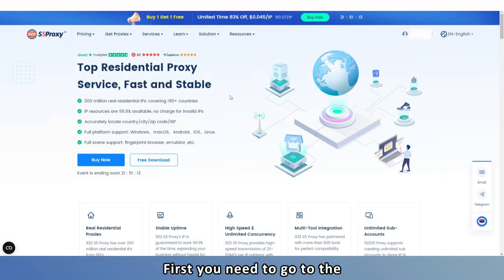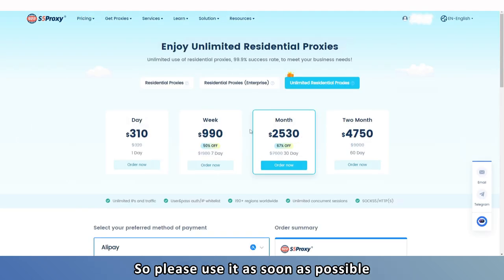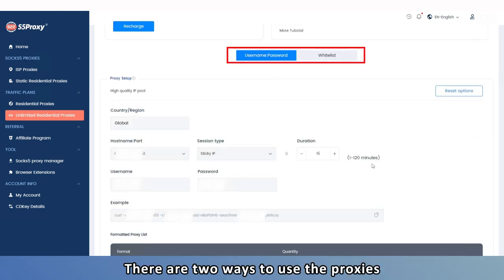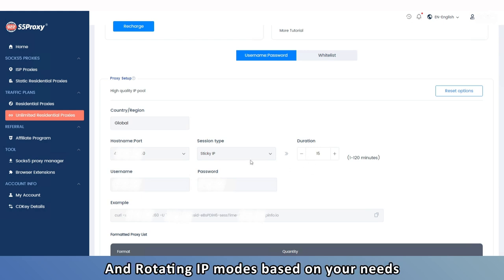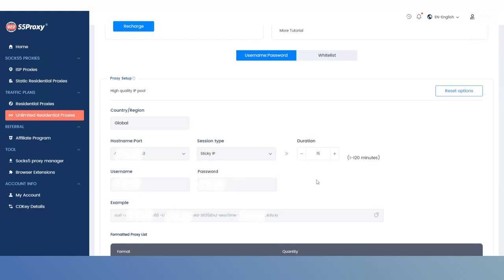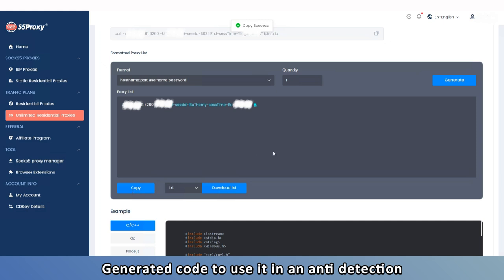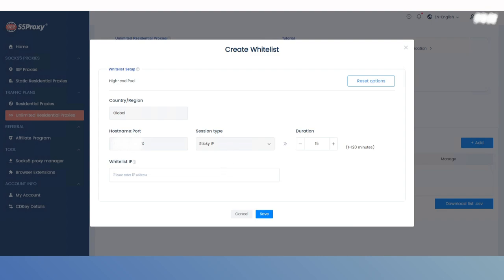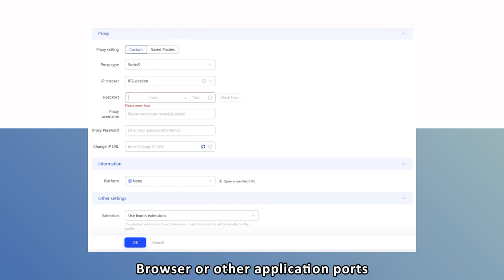How to use unlimited residential proxies?